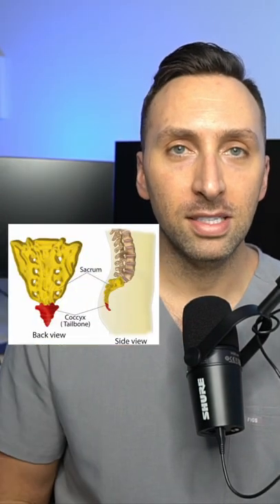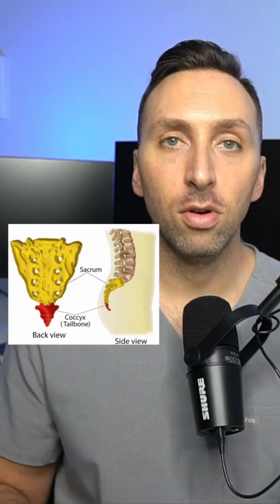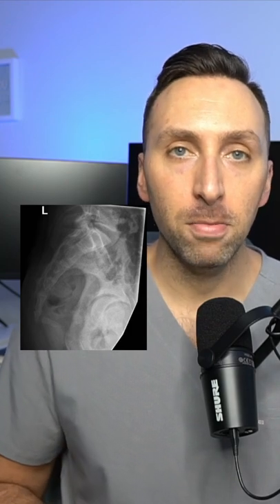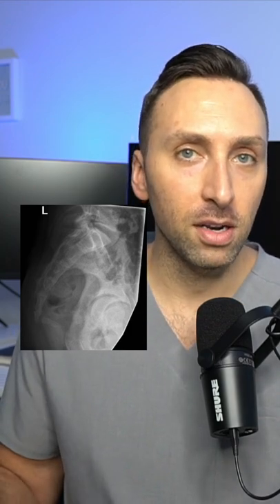COCCYX X-RAYS - Why You Shouldn’t Order Them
Studies you Shouldn’t Order - Part 2